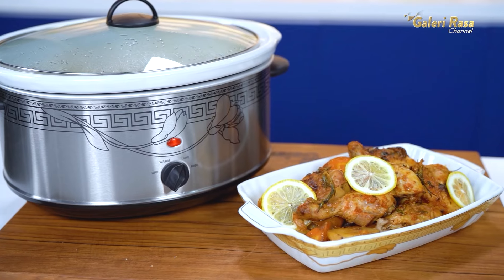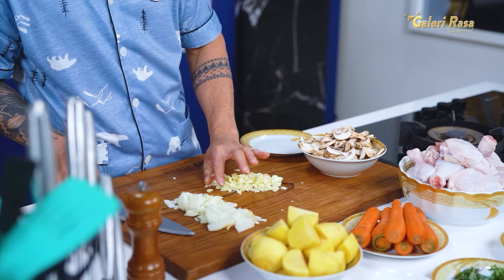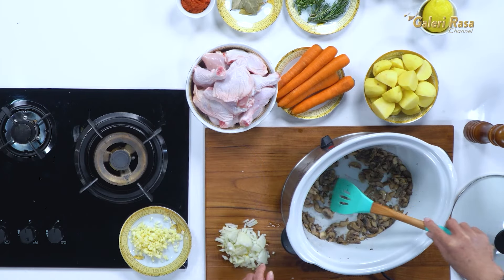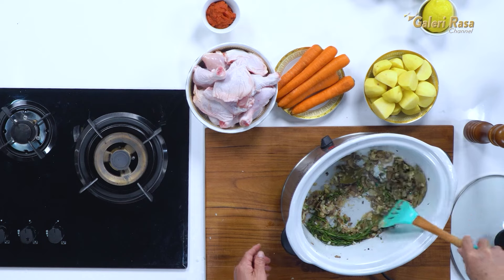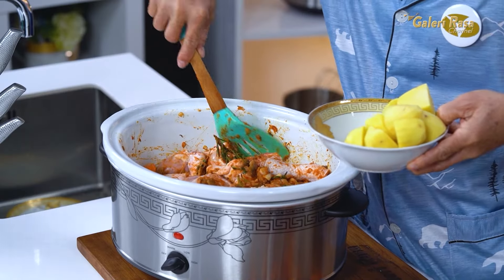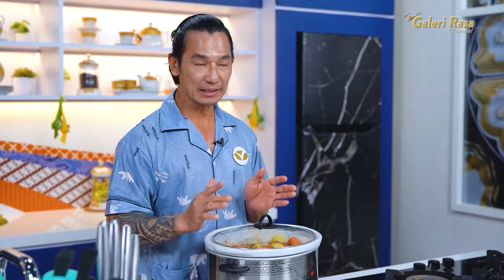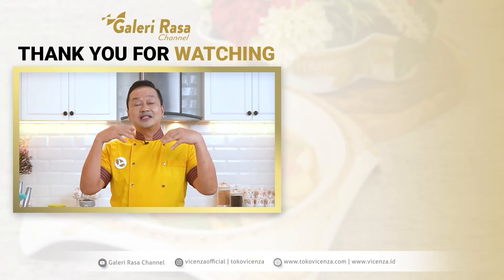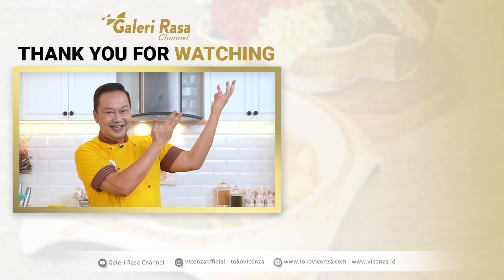EDDY SISWANTO | BOSAN OLAHAN AYAM ITU - ITU AJA? YUK COBA INI ~ STEW CHICKEN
RESEP SILAHKAN CEK DESKRIPSI YA!
PERALATAN YANG DIPAKAI DALAM VIDEO INI
PERALATAN MASAK

STEW CHICKEN
Recipe by Eddy Siswanto

Bahan 1 :
2 Ekor ayam negeri
1 Kg wortel
1 Kg kentang
Butter
300 Gr jamur kancing
300 Gr bawang bombay
100 Gr bawang putih
100 Gr tomato paste
5 Lembar bayleaves
3 Tangkai rosemary
5 Gr thyme
1 Sdt lada bubuk hitam
10 Gr garam
20 Gr chicken powder
½ buah lemon
Biji pala

Cara membuat :
1. Potong-potong jamur, bawang bombay, bawang putih
2. Panaskan butter, tumis jamur sampai layu. Lalu masukan bawang bombay, tumis sebentar.
3. Masukkan bawang putih, rosemary dan thyme
4. Masukkan daun bayleaves. Aduk semua sampai keluar harumnya
5. Masukkan biji pala, lada hitam dan tomato paste
6. Masukkan perasan air jeruk lemon, tambahkan garam dan chicken powder
7. Masukkan ayam, lalu aduk rata sampai tercampur dengan bumbu-bumbu
8. Masukkan kentang dan wortel
9. Masak 4-5 jam dengan mode low menggunakan slow cooker
10. Sajikan